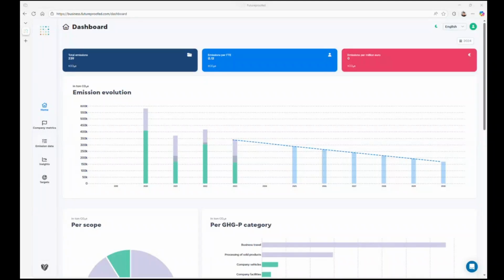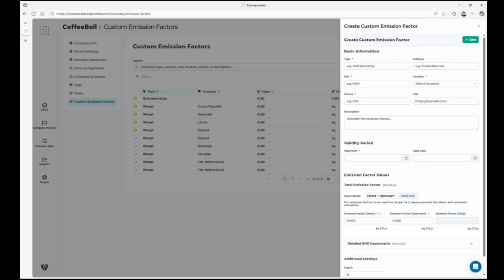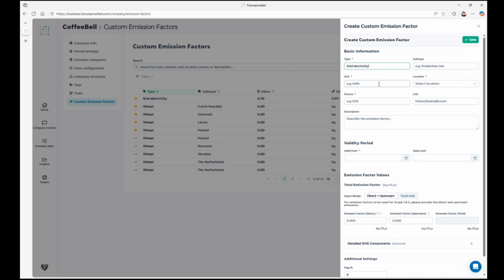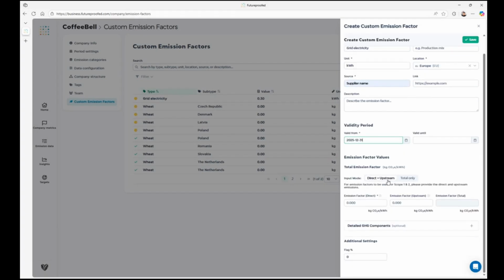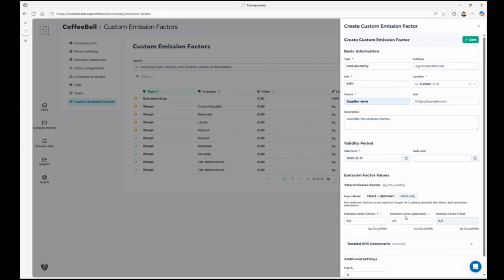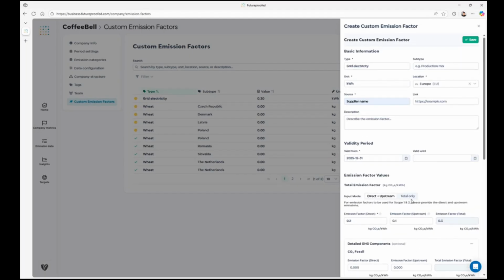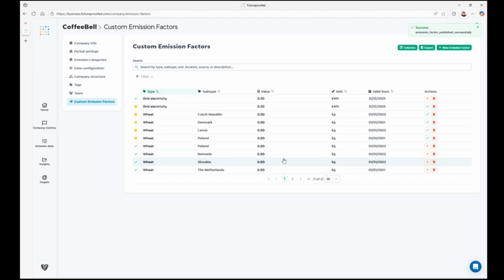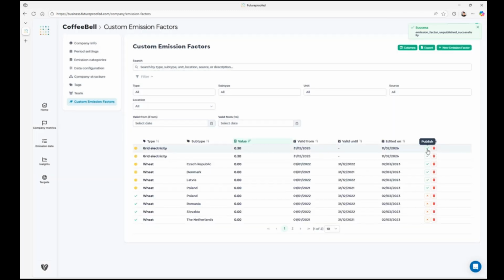How to Add a Custom Emission Factor in Futureproofed | 5-Minute Tutorial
Learn how to create custom emission factors in Futureproofed for supplier-specific or specialized database values.